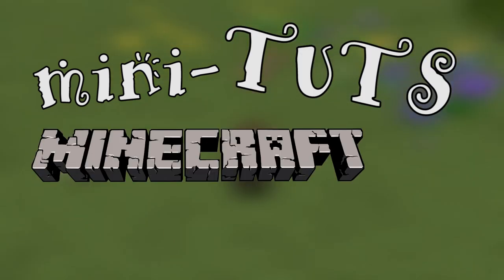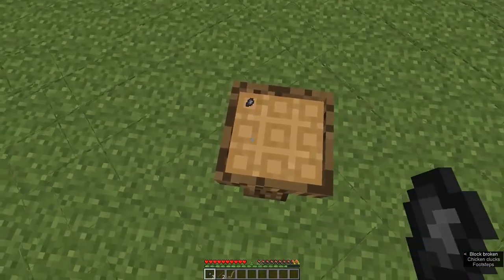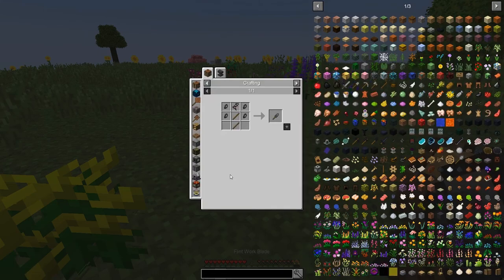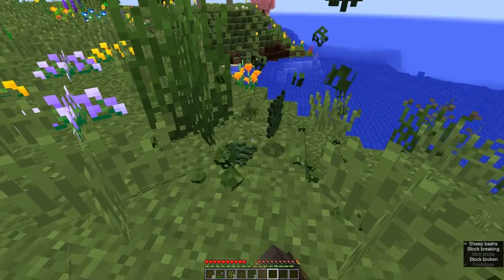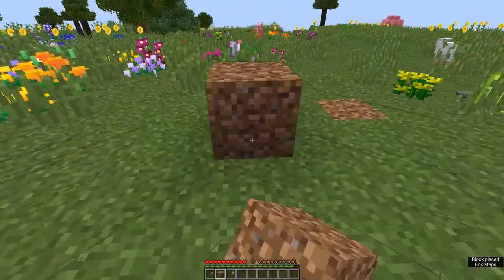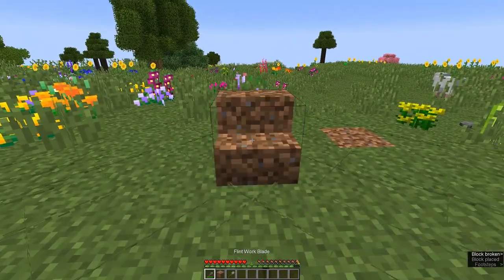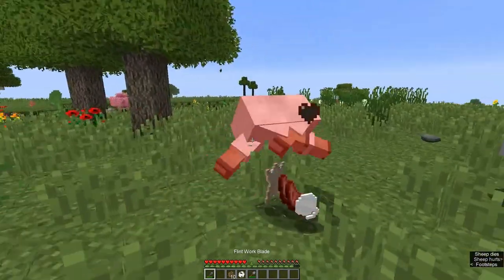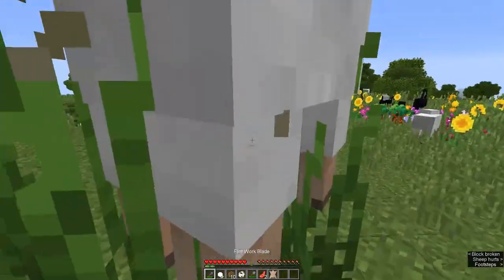How to Use the Flint Work Blade | Mini-Tuts | Sevtech Ages | Age 0 (PrimalCore)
This mini-tutorial will teach you how to make and use the flint work blade from PrimalCore. It's more useful than you might realize!

Have a request for a different Mini-Tut, or a set of tutorials for a different modpack or game?

AIRA'S THINGS